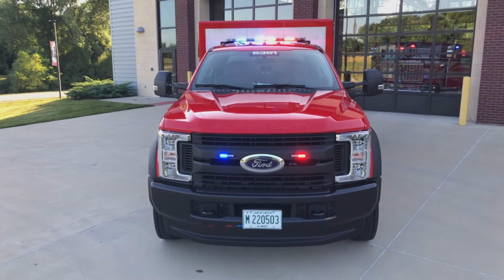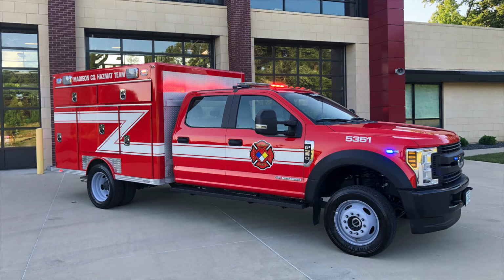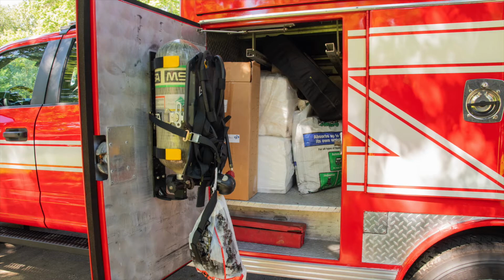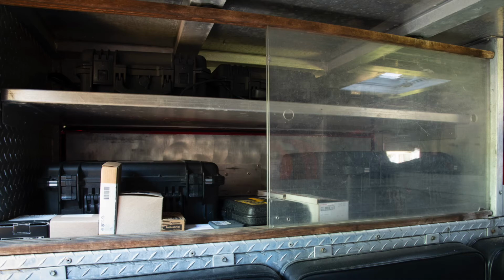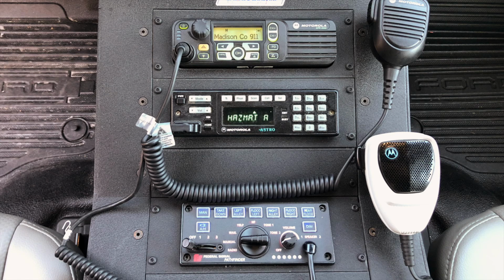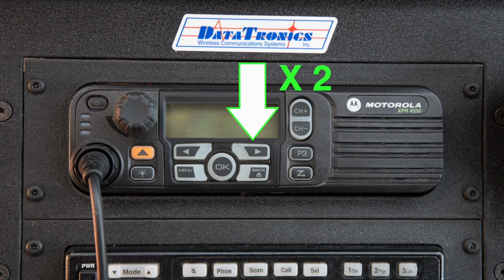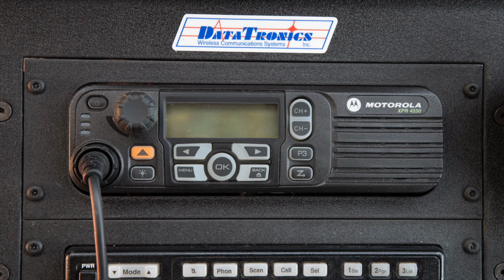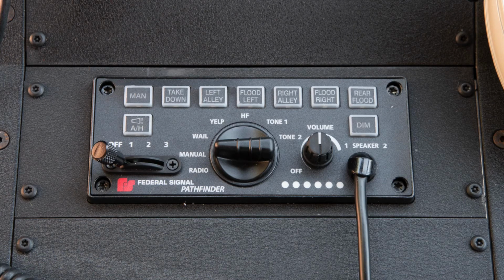5351 Tour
Where the equipment on 5351 is located and how to use the radios.